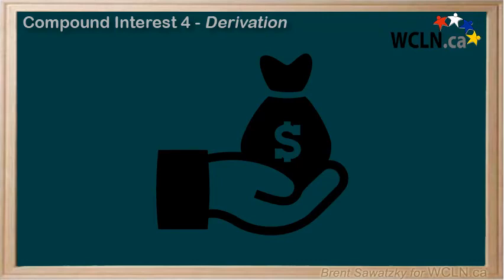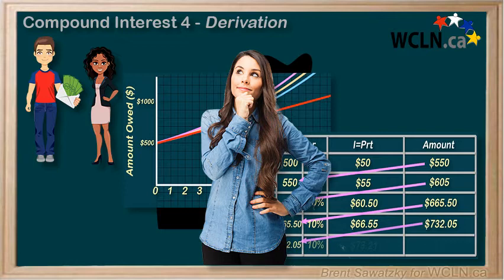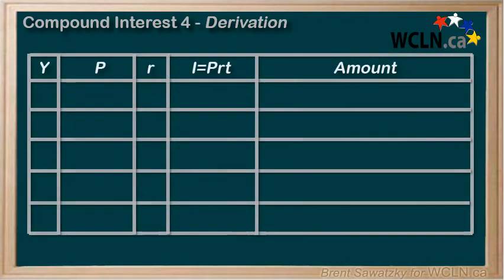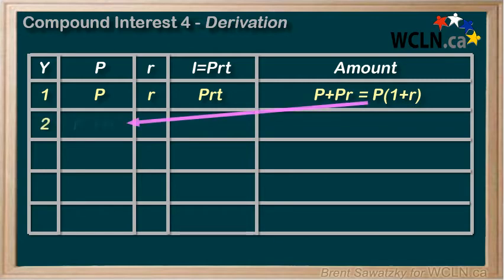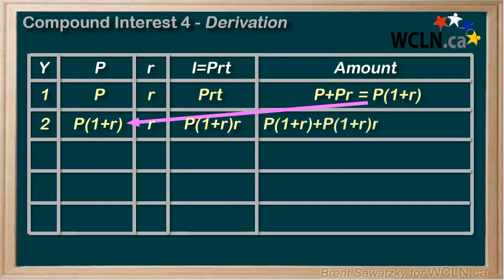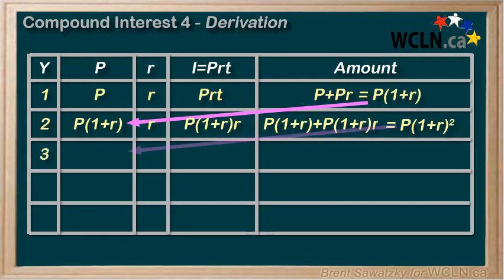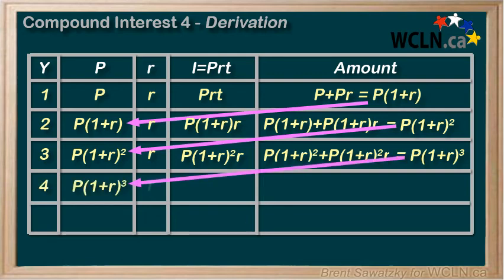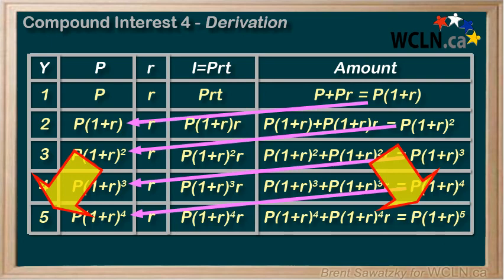WCLN - Compound Interest 3 - Derivation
We know how to calculate compound interest using the simple interest formula and a table.   Let's look for a pattern to make it easier.   Can we derive a more efficient formula for solving compound interest problems?